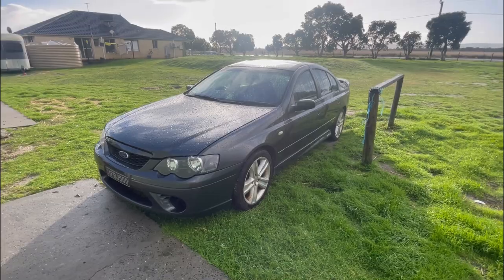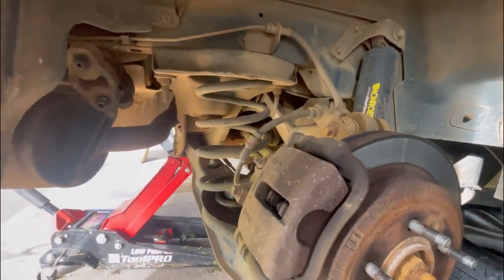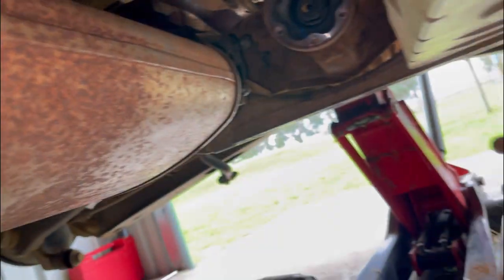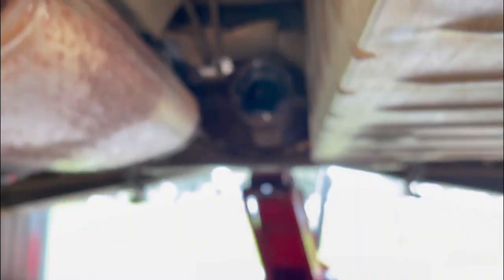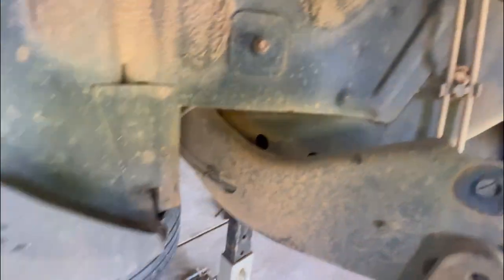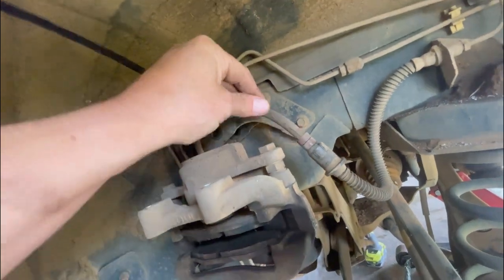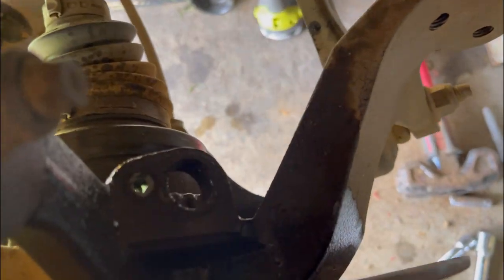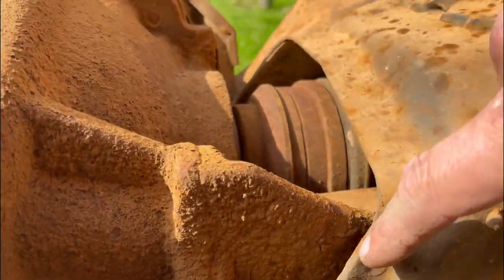Remove BA BF diff cradle at home.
So the XR6 FAILED it’s first examination for registration which was expected. However, surprisingly there was very few things that actually repairing so only a few more days away from being back on the road.
Between the weather and work, I haven’t had a whole lot of time to work on it but I made a start of repairing what was on the list by getting a start on replacing the diff bushes by removing the rear cradle.